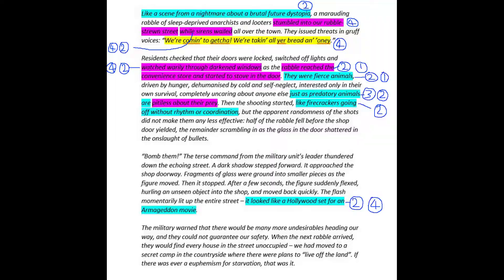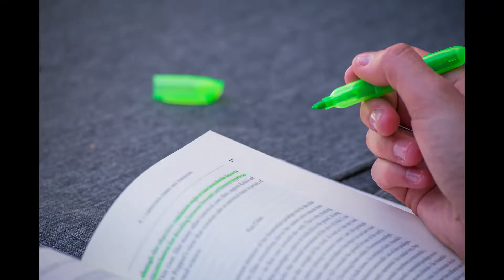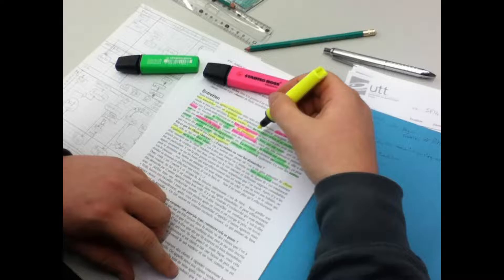Coding qualitative data - What is it and why do we need it?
In this video I briefly explain what Coding means in qualitative research.
For more detailed discussions of qualitative coding, explore other videos in this channel